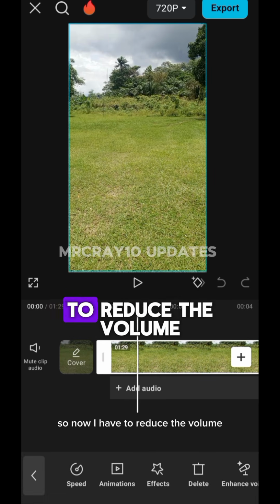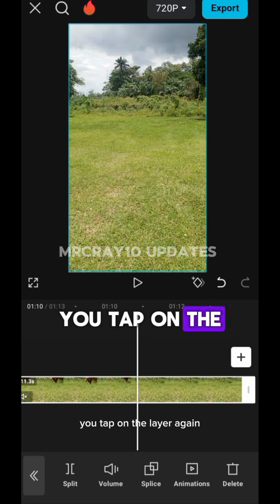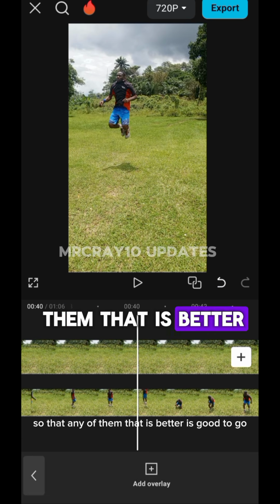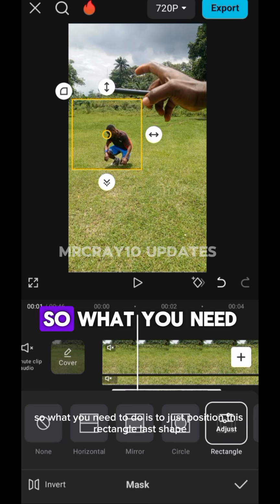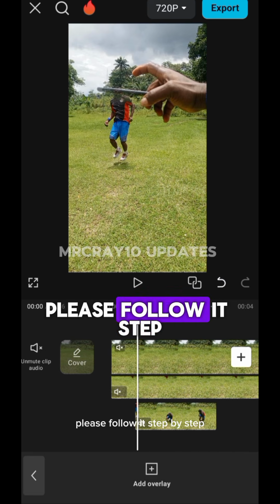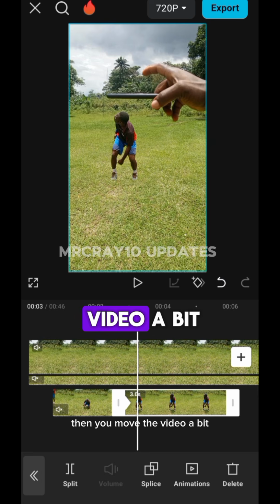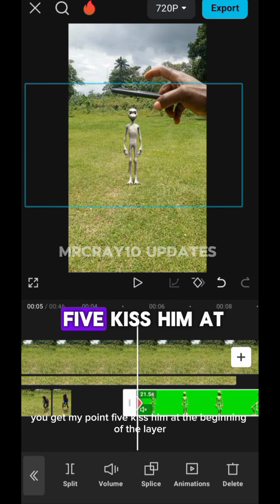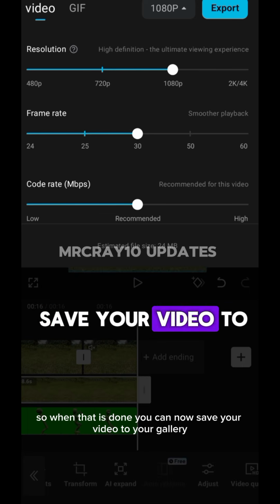HOW TO COME OUT OF YOUR PHONE MAGIC VIDEO EFFECT TUTORIAL FOR COMPLETE BEGINNERS 💯✅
This funny video is all about you making yourself or an object to fall from inside  your phone, trust me this is a simplified video editing tutorial. One more thing, turn on the bell 🔔 so you'll be notified when I post another video tutorial 👍